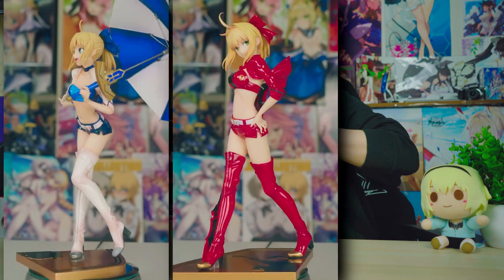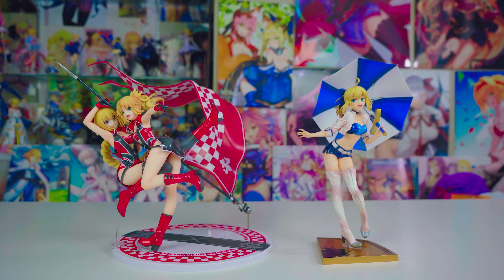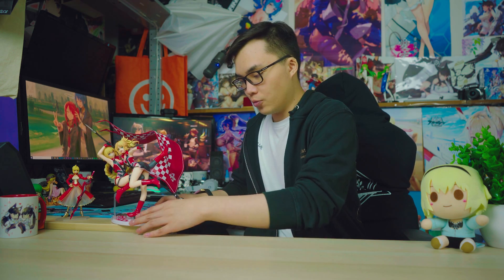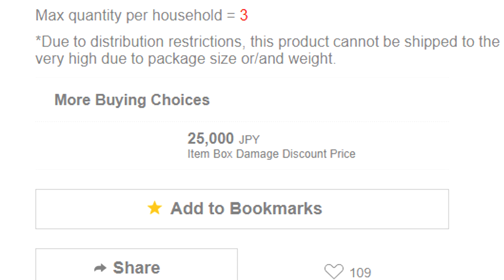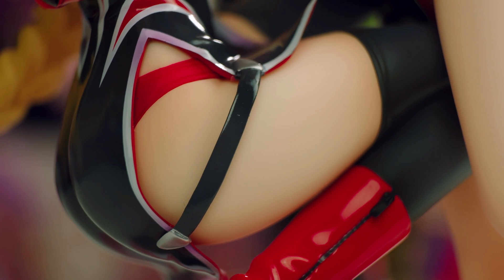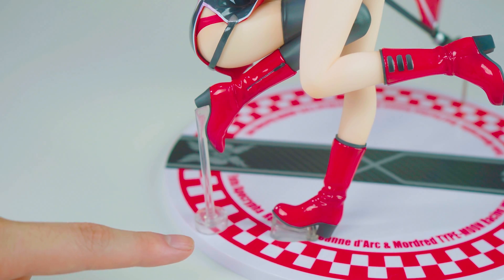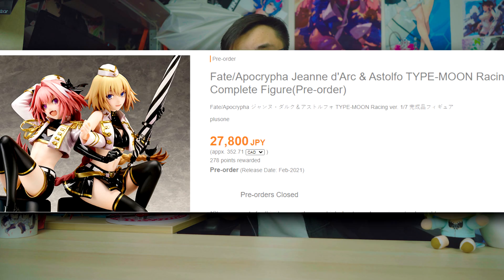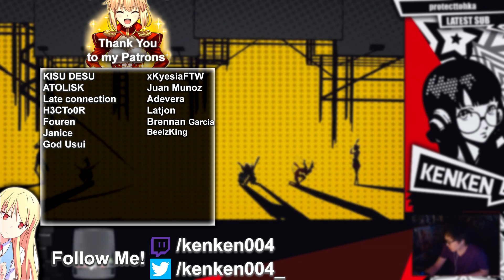Fate/Apocrypha - Type Moon Racing Jeanne & Mordred 1/7 Scale Figure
▶ Buy Anime Merchandise at Tokyo Otaku Mode!◀
☀ Bookmark this and use it whenever you buy from here, I'd appreciate it. Thanks yo!